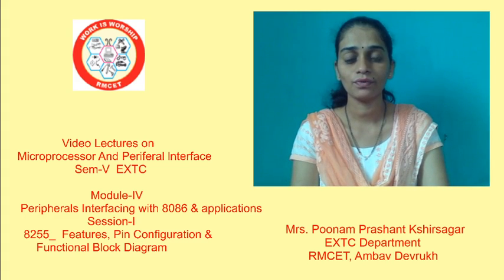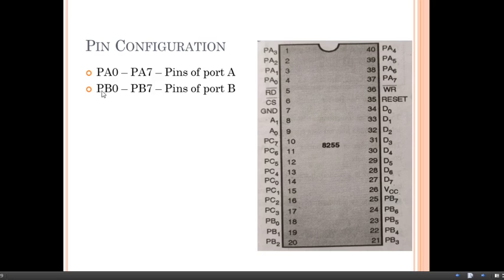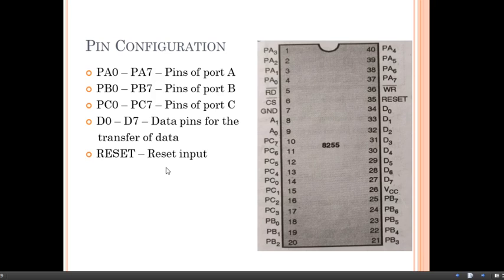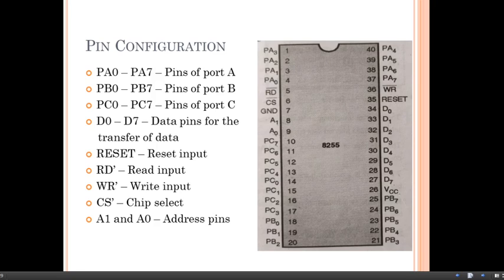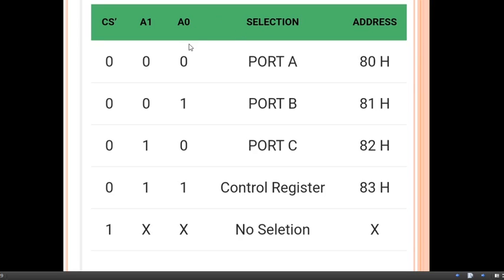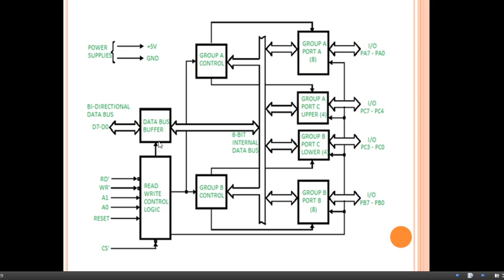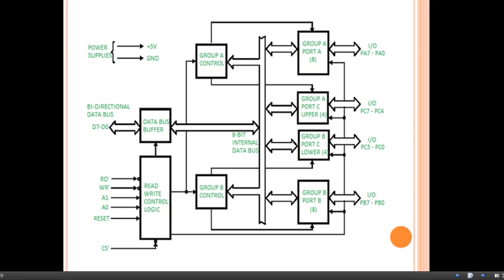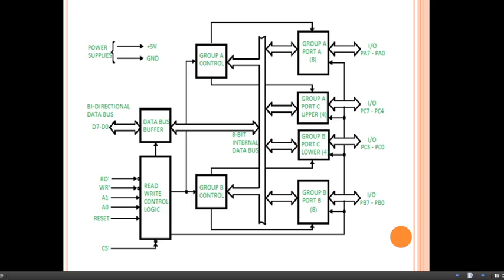Module4_Session1_8255|Features, PinConfiguration, Functional Block Diagram